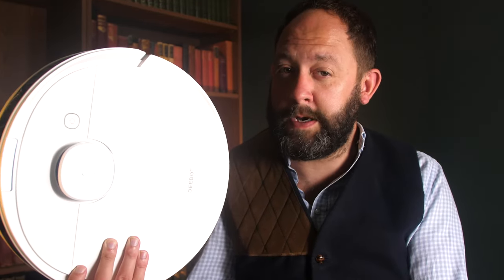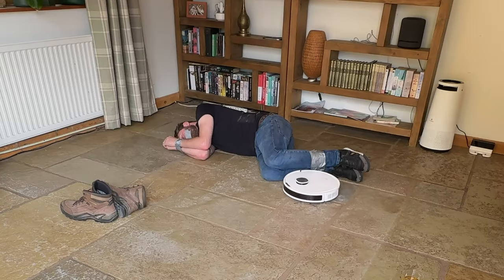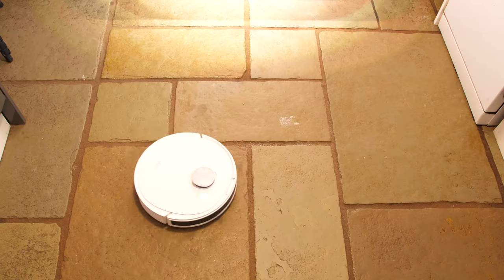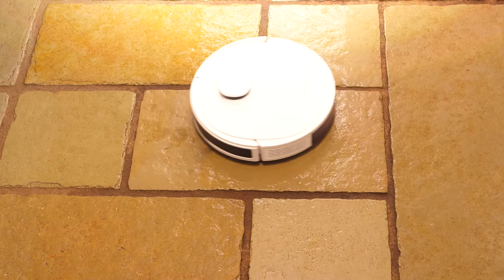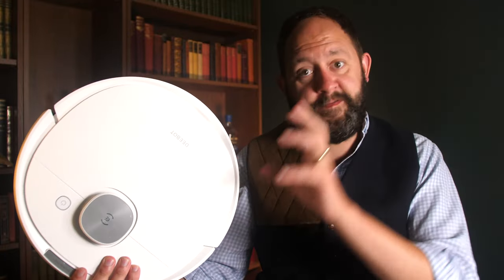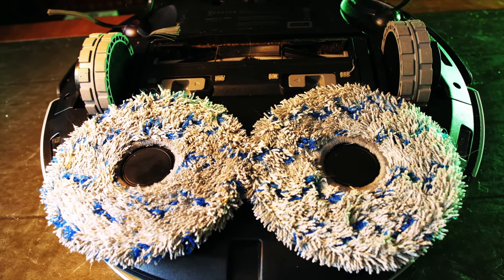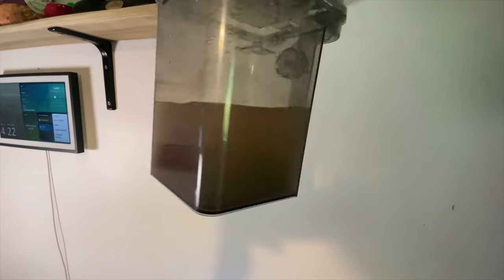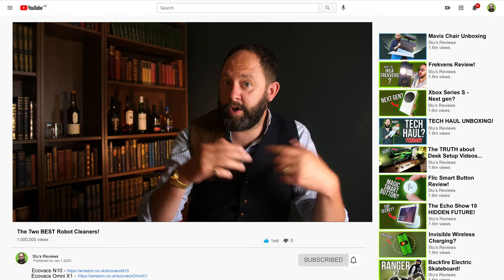Ecovacs N10 Review - This Robot Vacuum is KILLER Value!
Ecovacs N10
Ecovacs Omni X1
*discounts mentioned are available on prime day.

Welcome back to Stu’s Reviews! Today I'll be reviewing the new ecovacs deebot n10, with a guest appearance from the ecovacs omni x1! I'll be taking you through the positives and cleaning tests, to see how well it works against a variety of different stains and dirt.